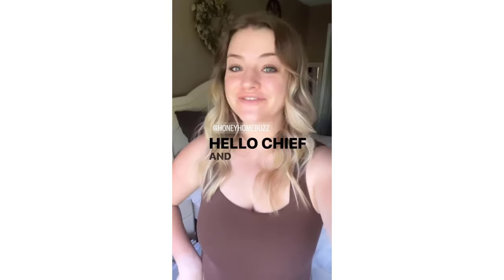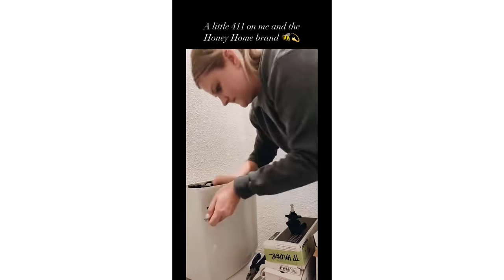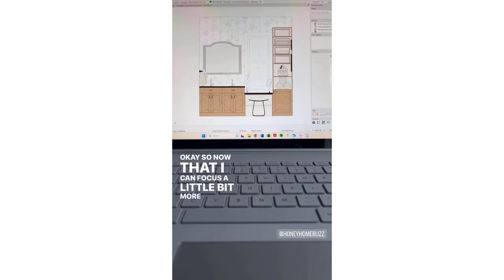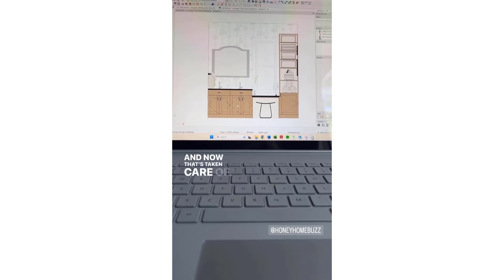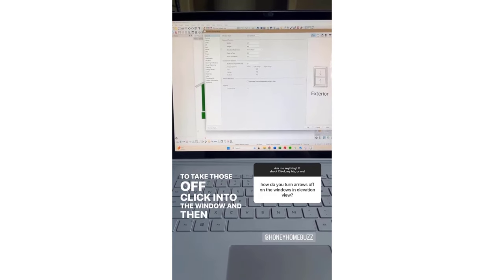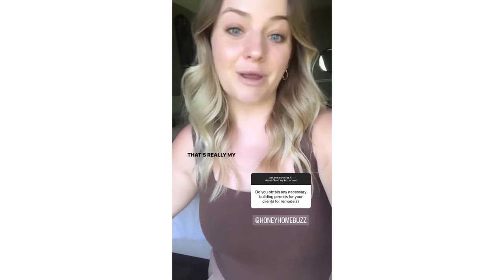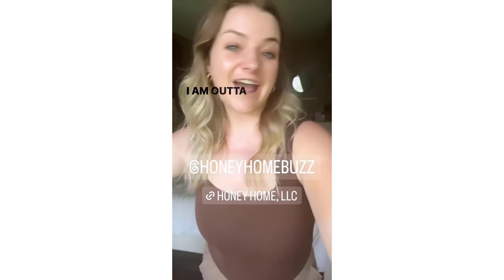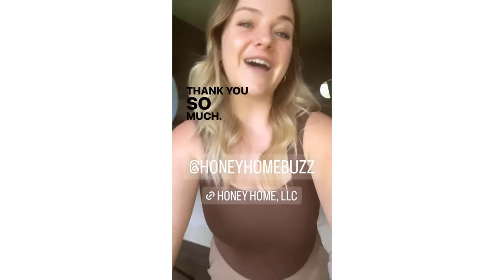Honey Home Takeover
Honey Home is passionate about helping all of their clients, and homeowners transform their ‘hives’ into spaces that hold true to their individual needs and practicality. Watch as Krystyl of Honey Home demonstrates how her company uses Chief Architect Software to achieve bee-utiful results!